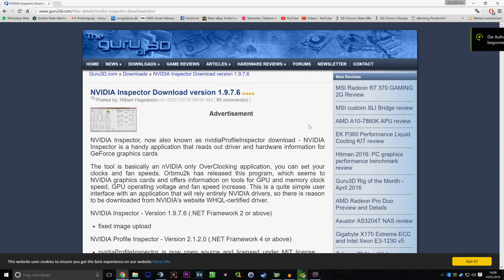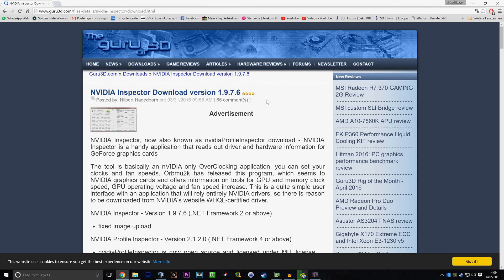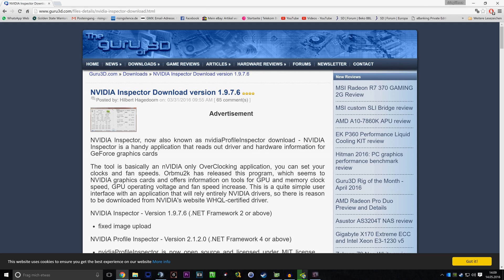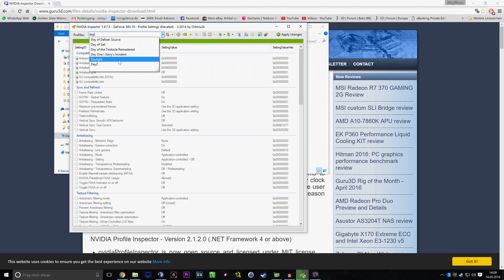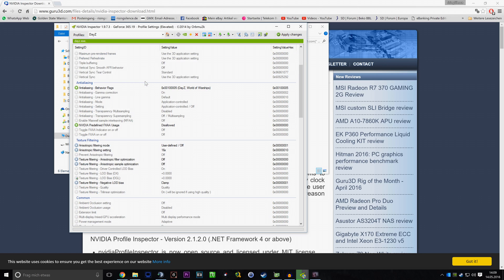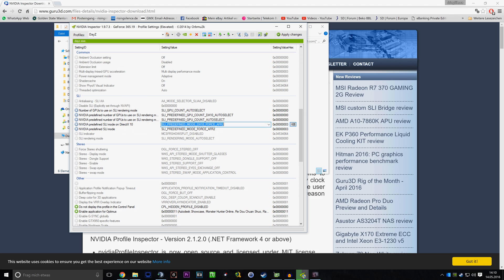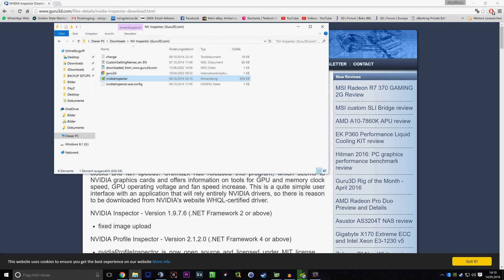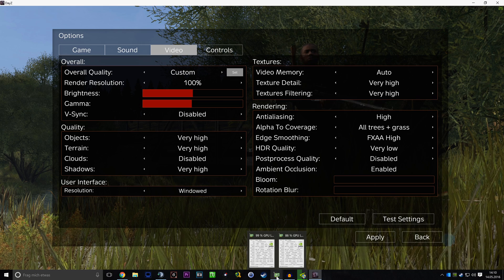DayZ 0.60+ SLI Fix! (Tutorial on how to enable SLI in Dx11 Versions of DayZ Standalone) .60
My Rig:

Core i7 3770K @ 4,3ghz (Watercooled by Corsair H100i)
Corsair Vengeance 2x8gb RAM DDR3-1866 CL9
ASUS Sabertooth Z77
2x MSI GTX 970 Gaming 4G in SLI
Creative X-FI Fatality Pro Series